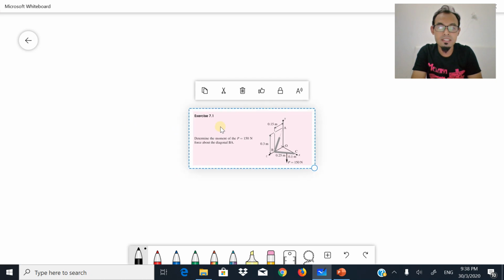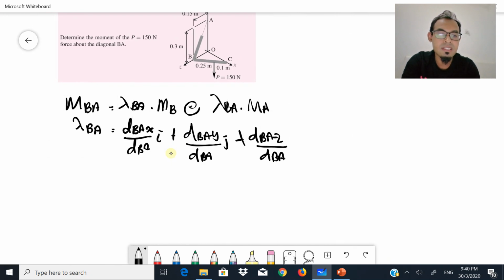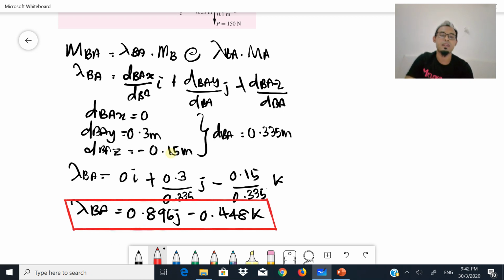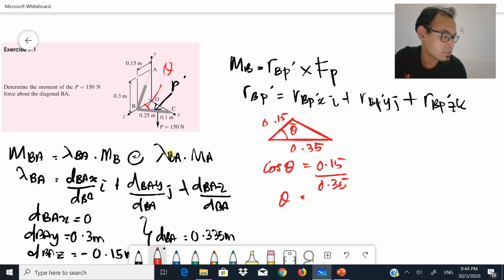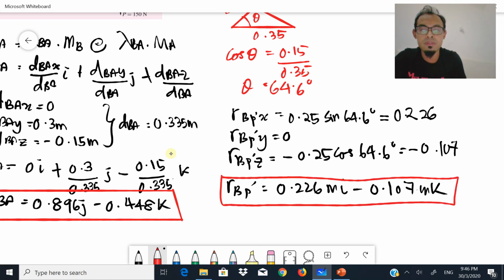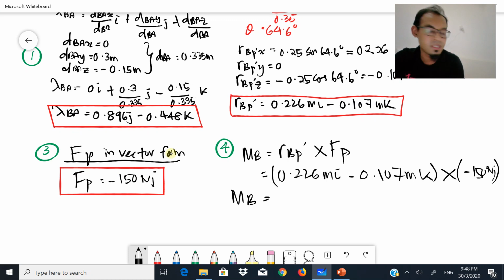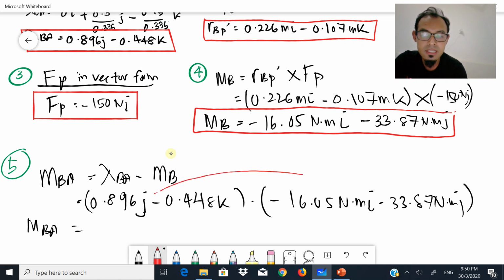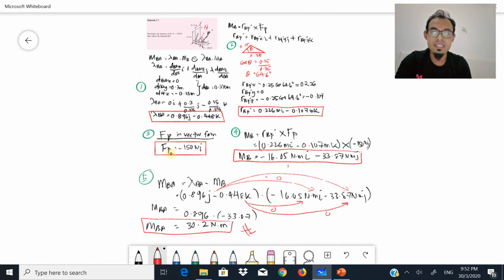UTM Tutorial Moment 3D about axis